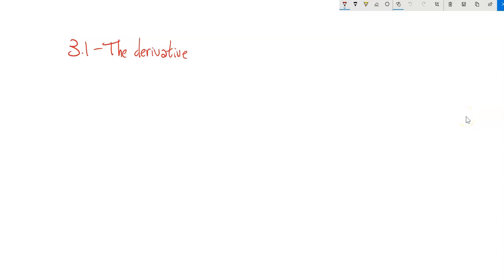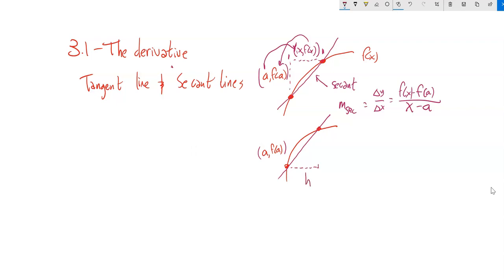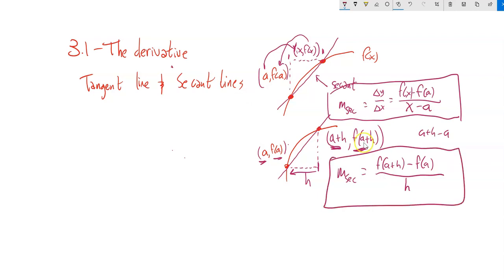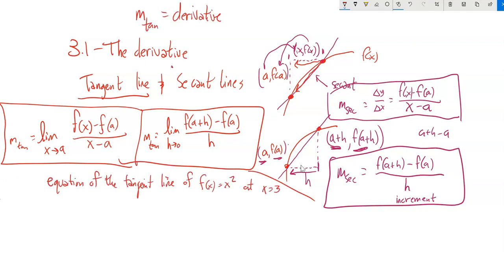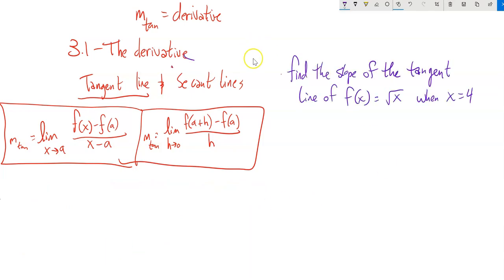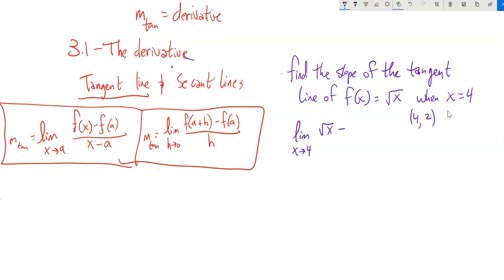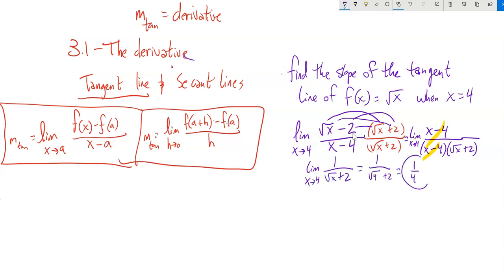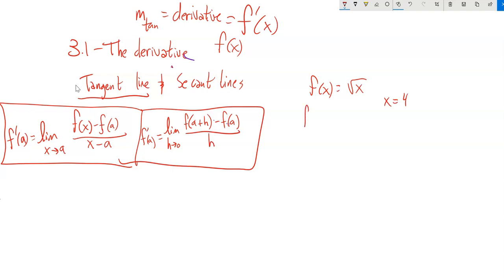m151 lecture 3 1